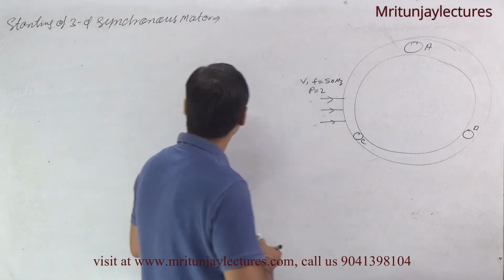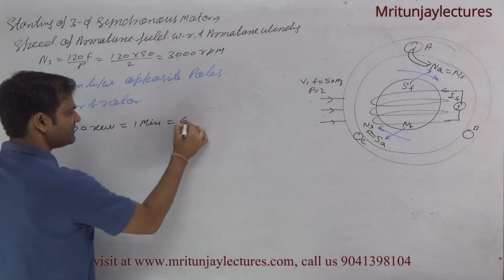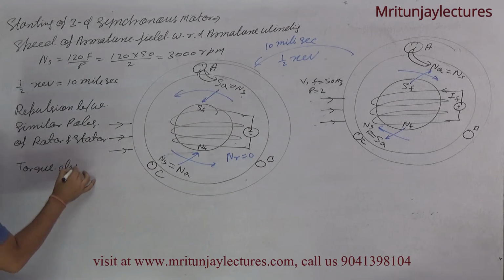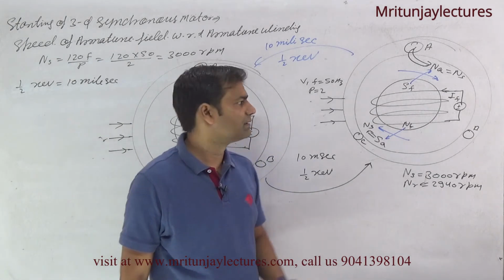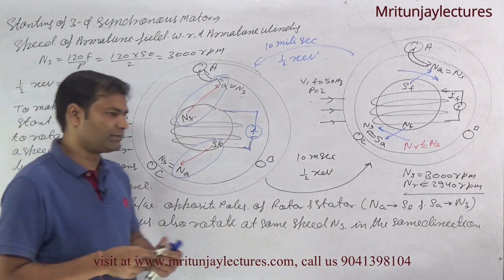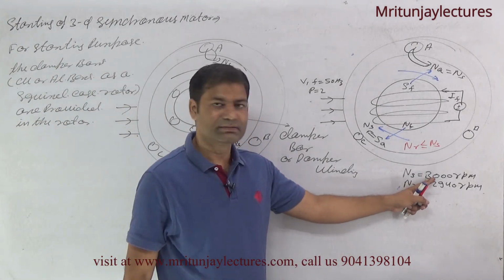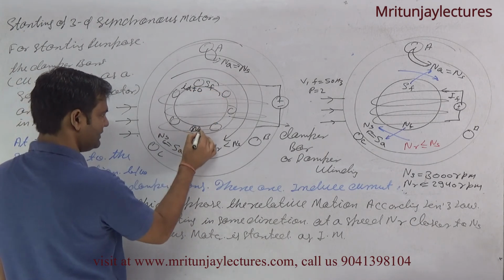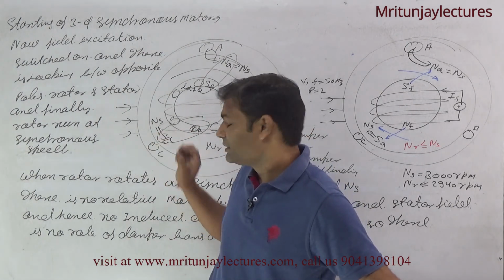5.11 Starting of three Phase Synchronous Motor in English Synchronous Motor | By Mritunjay Sir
let supply frequency is 5o Hz and Number of poles two
speed of armature field with respect to armature winding =120f/p=3000 r.p.m
half revolution =10 milisecond
Initially due to the attraction between opposite poles of rotor & stator as shown in fig  the torque is developed in a particular direction, after half revolution of stator field the stator poles are interchanged as shown in fig  but the rotor can't pick up such a high speed suddenly due to its. inertia. So after half revolution due to repulsion between similar poles of rotor and stator the direction of  torque developed will be reversed. The torque developed is reversed after each half cycle, the rotor can't respond such a fast torque reversal due to its inertia and it remains stationary.
The average starting torque Ts(avg) =0, that's why
synchronous motor is not self starting.
To make it, self starting the rotor is made. to rotate at a speed Nr = Ns by some external means. There will be locking between opposite poles of rotor and stator so rotor also continues to rotate at the same speed Nr in the same direction
For starting purpose the darnper bars (solid Cu or Aluminium bars as in squirrel cage rotor) are provided in the rotor,
At the time of starting due to the relative motion between stator field and damper bars there are induced current in the damper winding which oppose the relative motion according to Lenz's law, so rotor also start rotating in the same direction at a speed Nr closer to NS , that's why synchronous motor is started as induction motor.
Now field excitation is switched ON and there is locking between opposite poles of rotor & stator and finally rotor runs at synchronous speed.
When rotor rotates at synchronous speed there is no relative motion between damper bars and
statof field, and hence no induced current in damper bars so there is no role of damper bars at NS (synchronous speed).